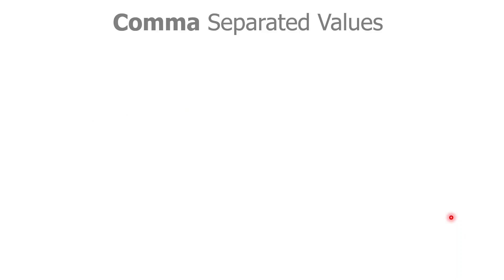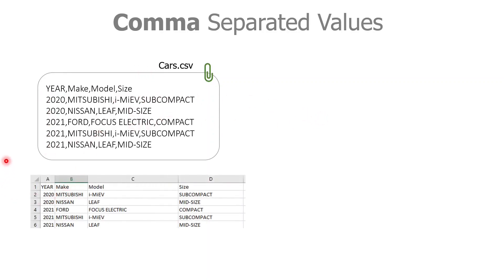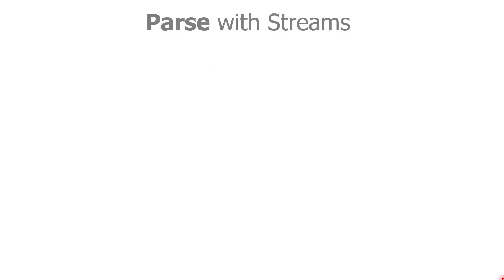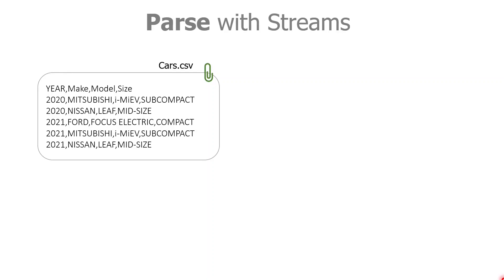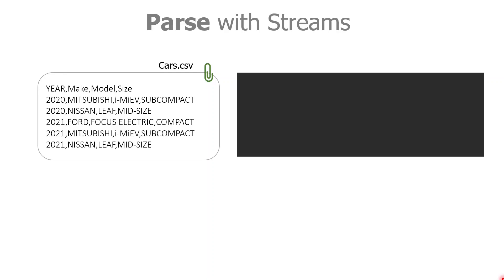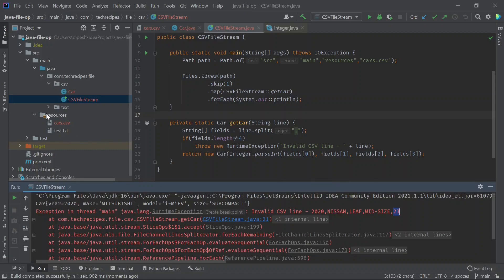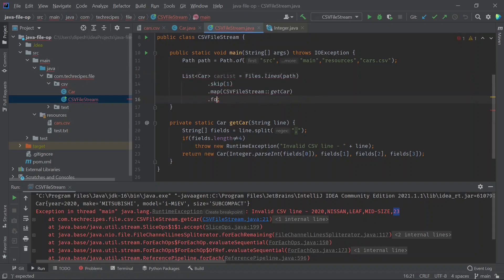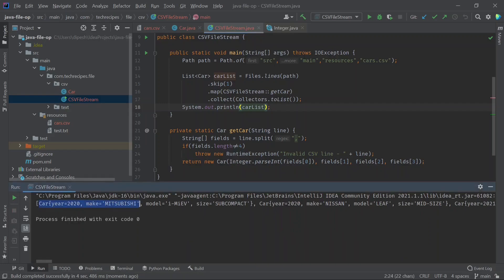How to read and process CSV file in Java? (with Streams)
In this, we are going to learn how to read a csv file in java.
We will see advanced use cases like streaming a CSV file as stream and performing map, filter, group by operations on stream.
You can find all the demo code here -

00:00 Overview
00:14 Comma Separated Values
01:19 Parse with Streams
03:17 Code Demo: Parse with Streams
09:51 Filter with Streams
10:44 Grouping with Streams
11:50 Code Demo: Filtering & Grouping with Streams